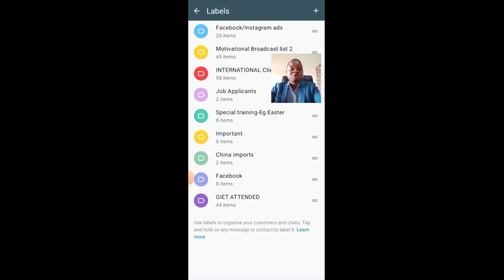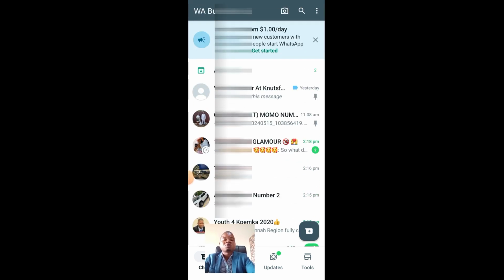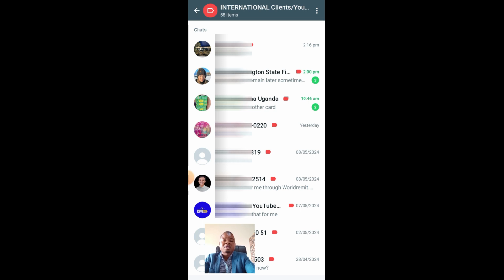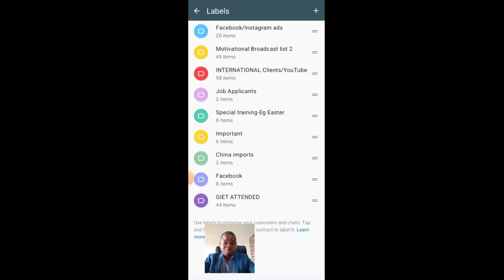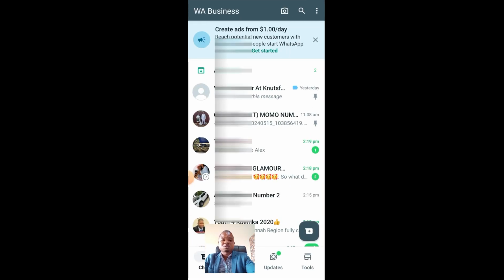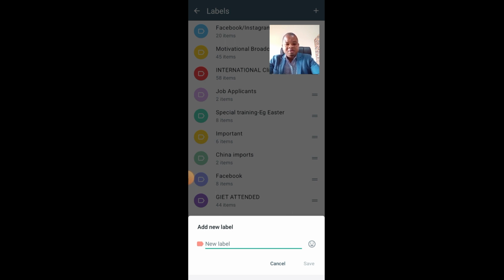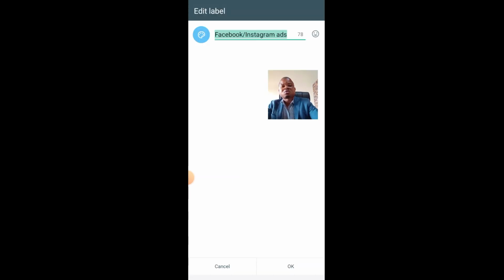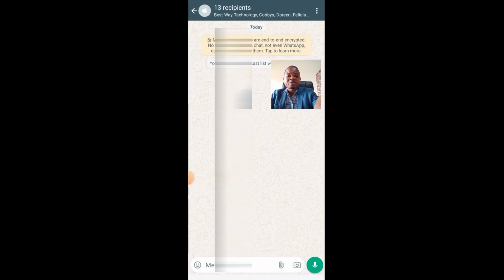How to add/create customer labels in WhatsApp Business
Follow the steps in this video toadd/create customer labels in WhatsApp Business